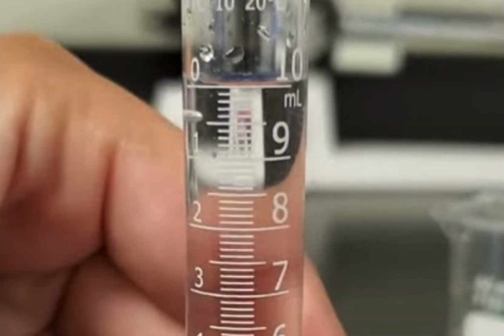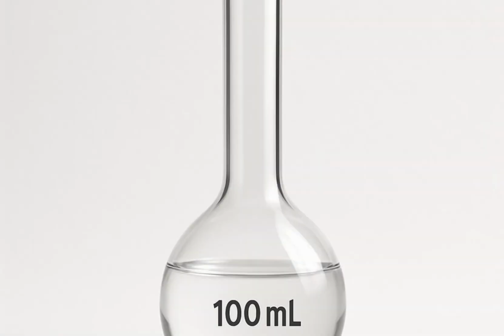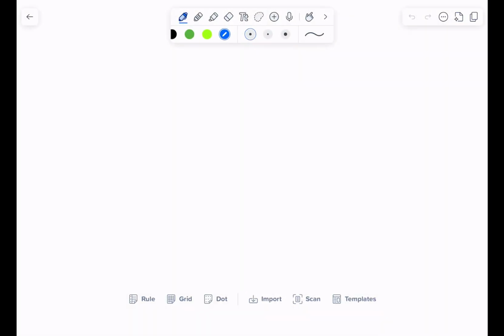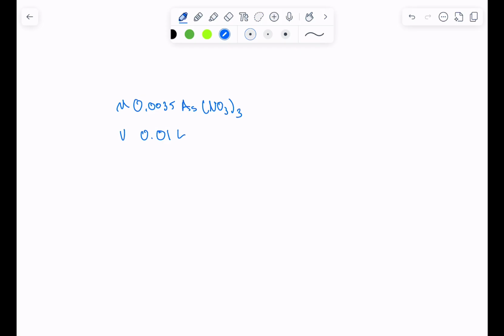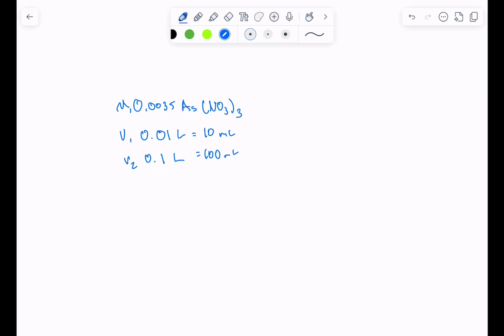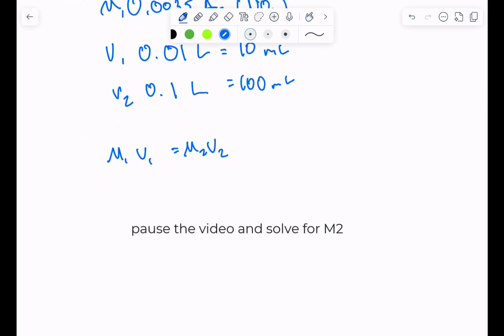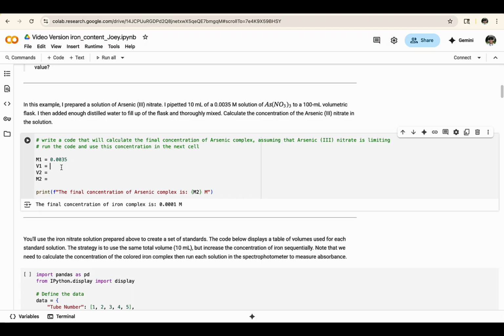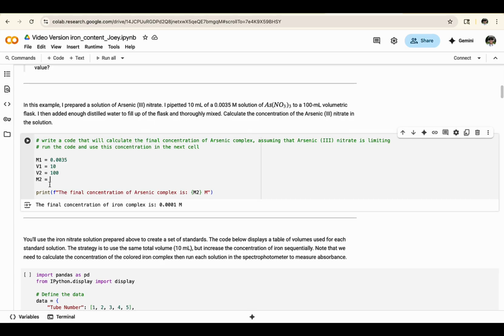UV-vis Spectroscopy Video 1: M1V1 = M2V2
In this tutorial, Joey will show you how to use the dilution equation M₁V₁ = M₂V₂ to calculate the final concentration of a solution. He’ll then walk through the related Python code step-by-step. This lesson will prepare you for the next video, where you’ll write a "for loop" in Python to calculate the concentration of analyte in your standard solutions.